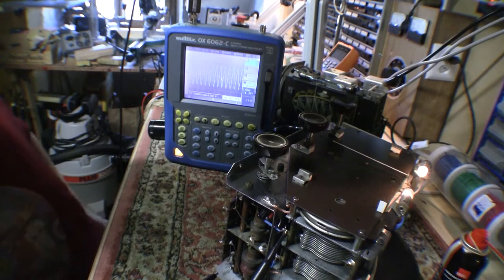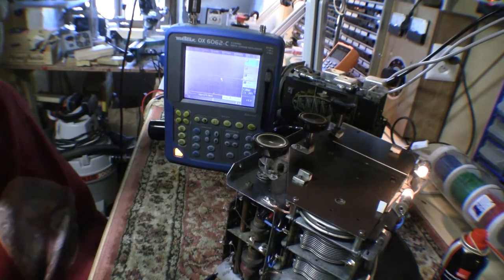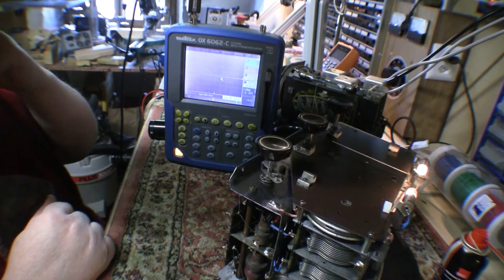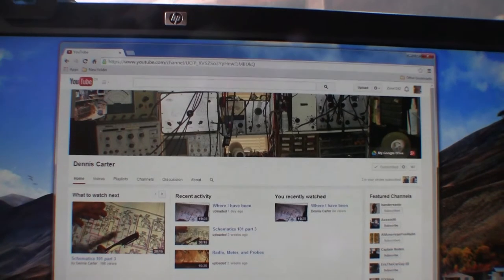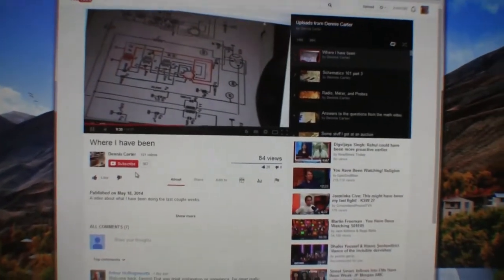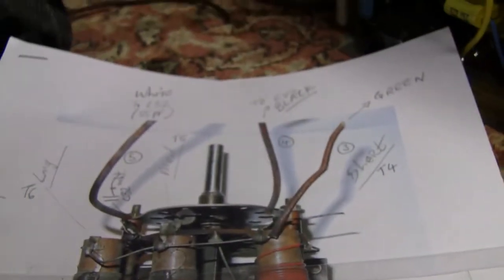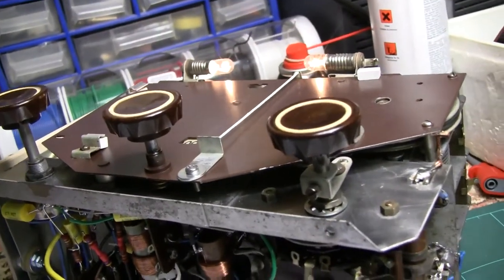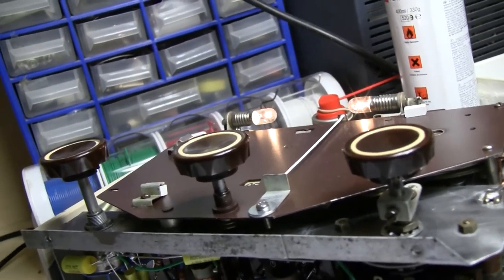Radialva Groom Rebuild - part 21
Thanks to the great help from Dennis Carter I've made the critical breakthrough - shortwave now works!   Still more work to do before I can case it up but hopefully it's smooth sailing from here.